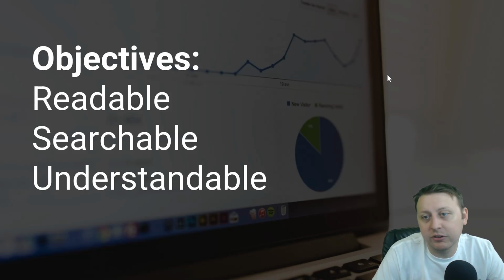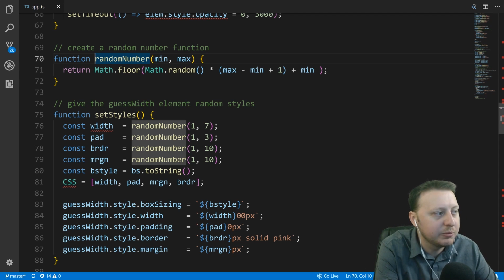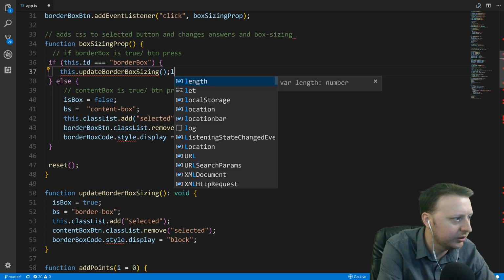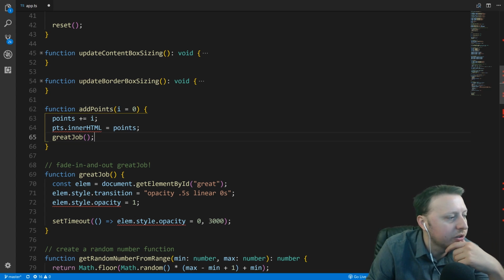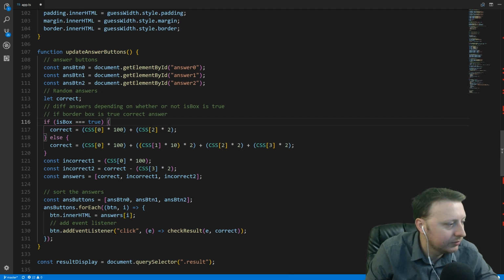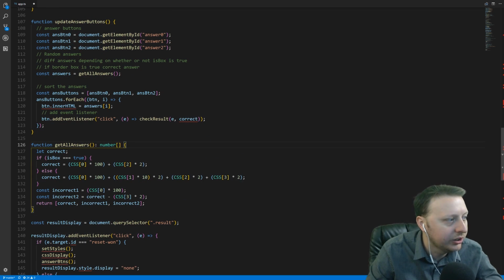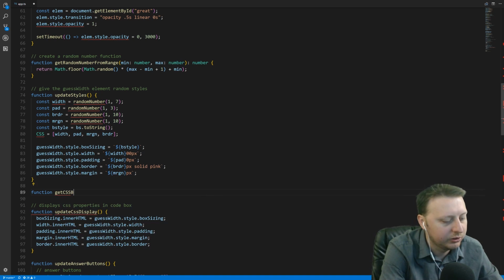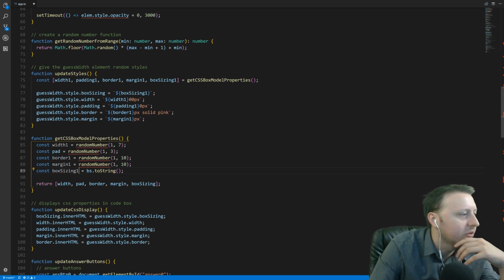Code Like a Pro : Functions | How to Write Code Professionally (With Examples)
► MY COURSES
My Courses with huge discounts:

► BOOK RECOMMENDATIONS
» The Complete Software Developer's Career Guide:
» The Total Money Makeover
»  Clean Code

► MENTORING
» Tutoring, Mentoring and Course Walkthroughs available: